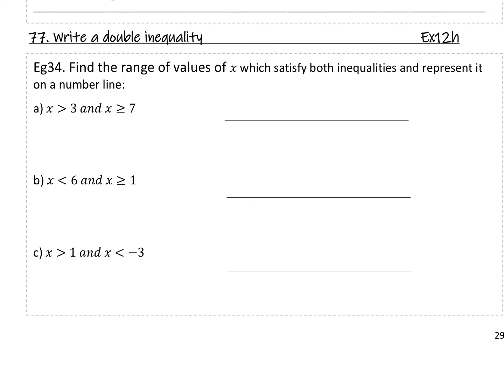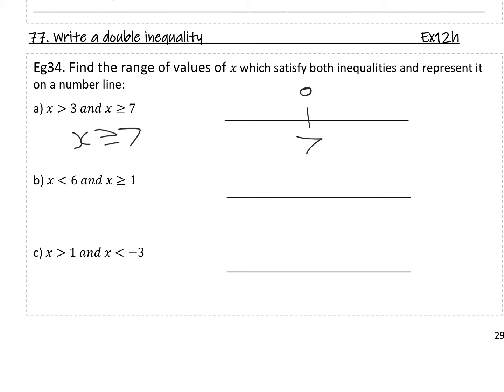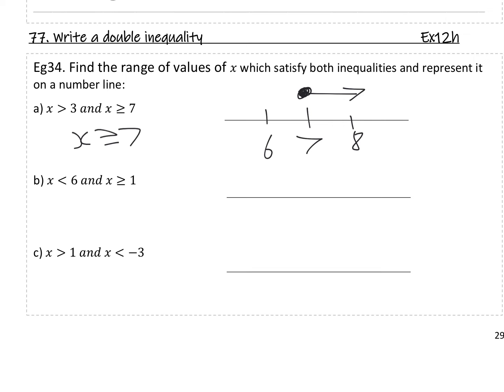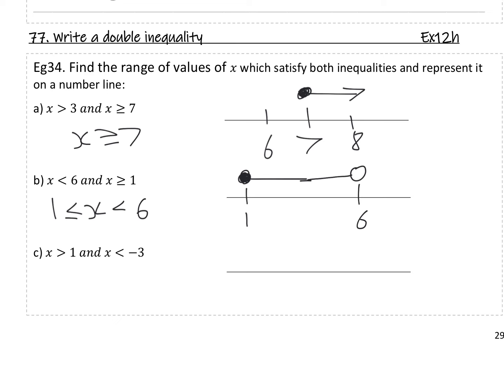Year 9 77. Ex12h Write a double inequality (vid start 5.30-8.20)